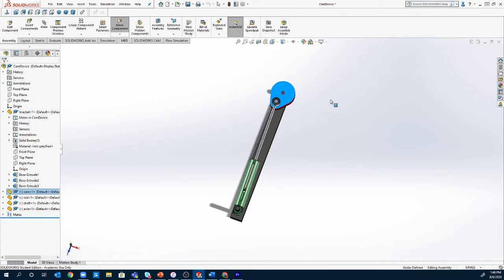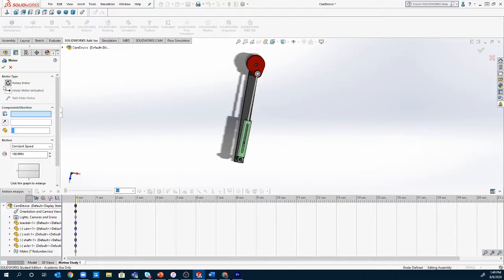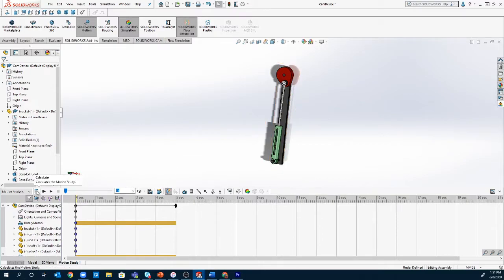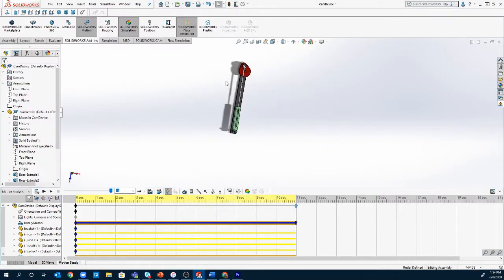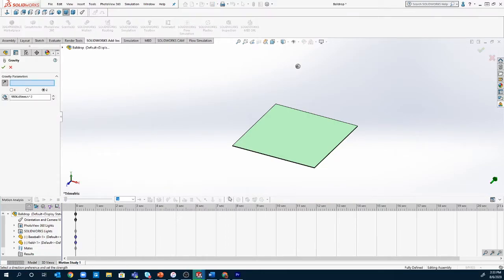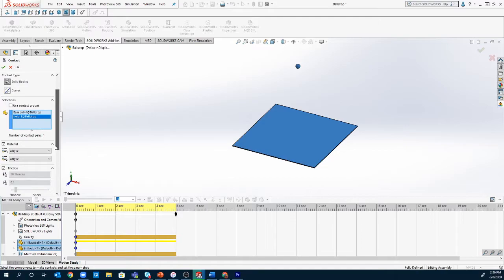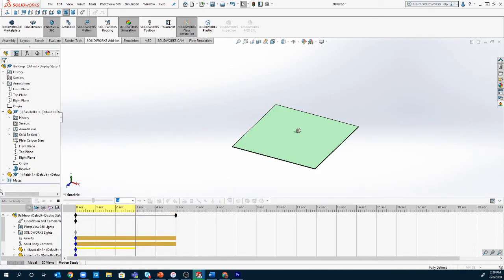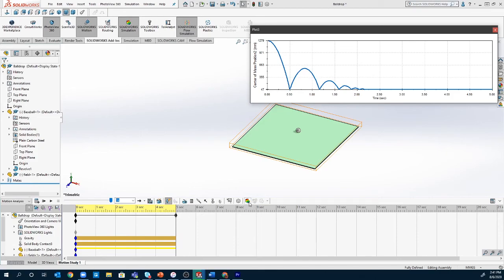Introduction to Solidworks: Solidworks Motion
This video looks at the basics of motion analysis in Solidworks. Two examples are demonstrated, one using motors, and the other using gravity and rigid body contact. The material in the video does not apply to the CSWA examination at this time, though is useful for completely understanding your modeled parts and assemblies.